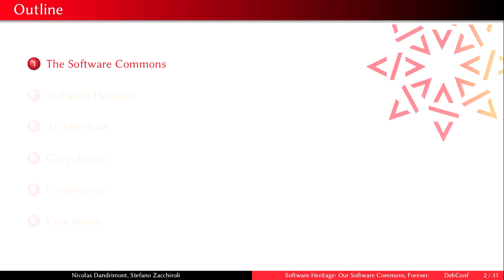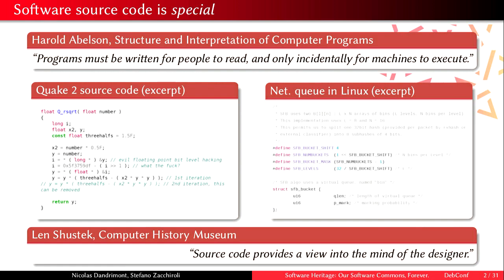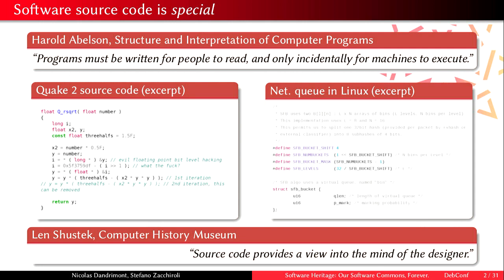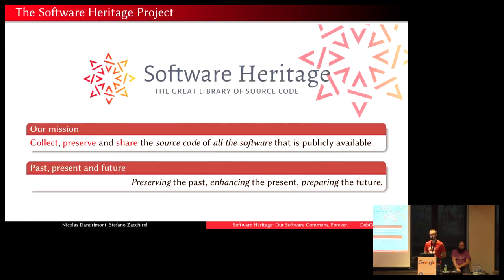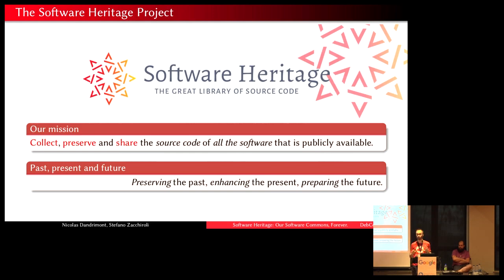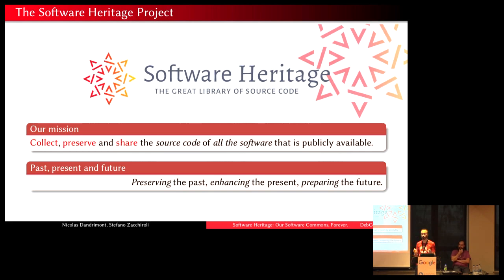Software Heritage: a status update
by Stefano Zacchiroli
by Nicolas Dandrimont

Room: Rex
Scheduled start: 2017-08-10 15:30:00